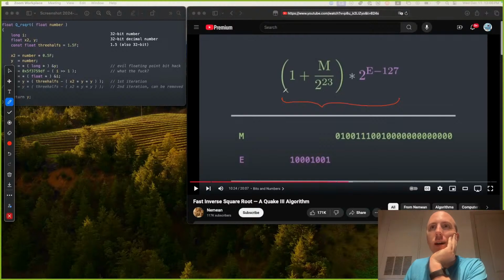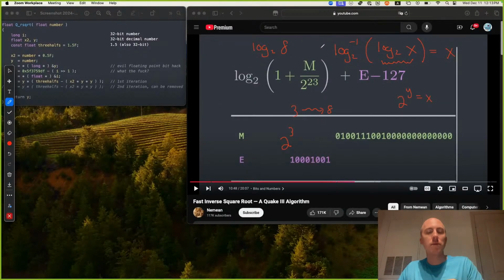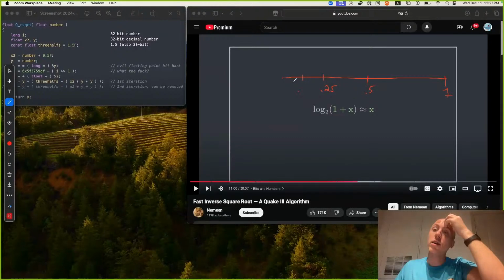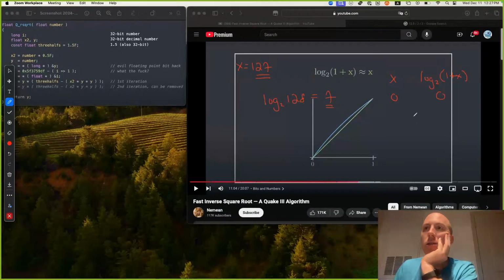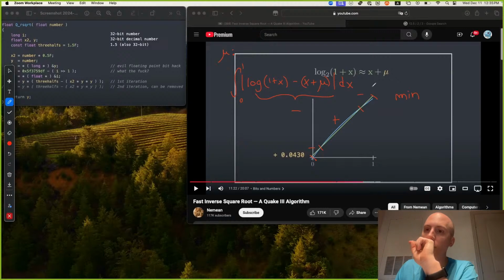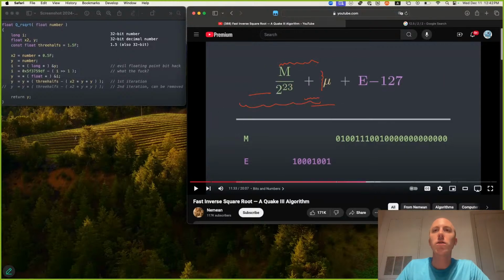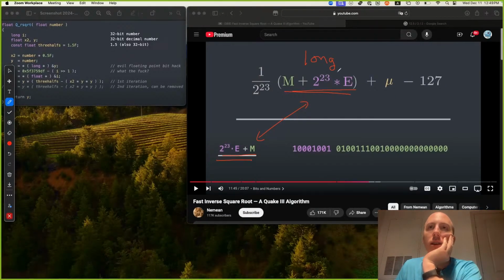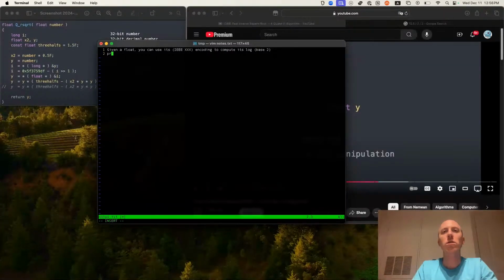💥 Understanding Fast Inverse Square Root Quake III Algorithm - Logs